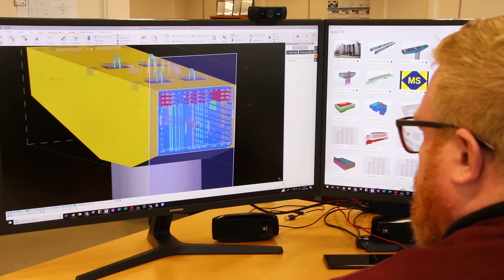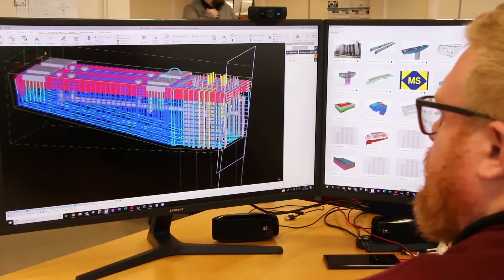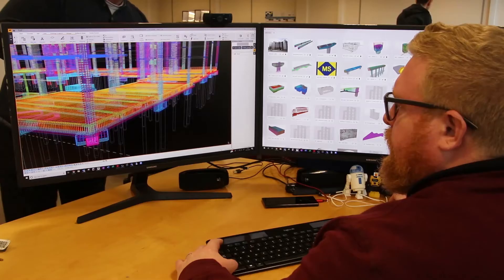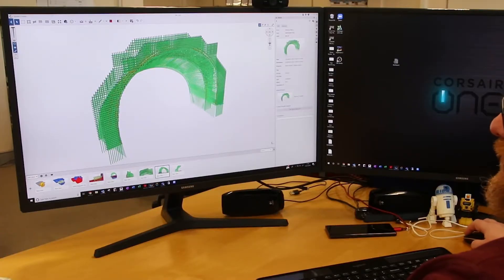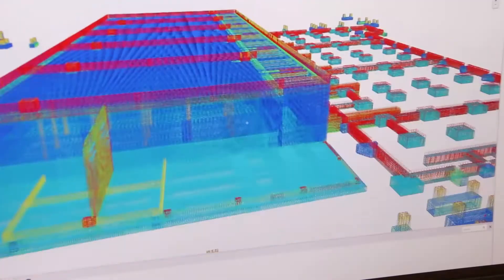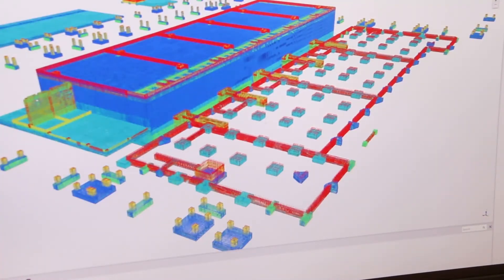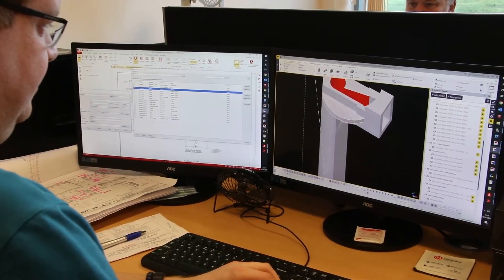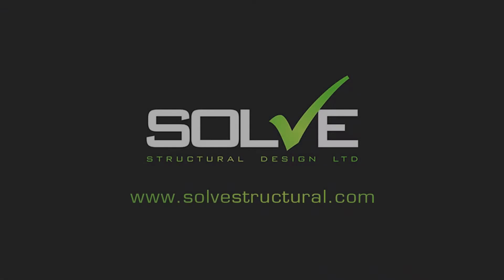Solve Structural Design Design Video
Solve Structural Design are specialists in the application of cutting-edge 3D modelling software for the structural analysis, design and detailing of building structures.
Solve Structural Design offer a wide range of design services on a huge variety of projects. Producing high quality 3D models and design drawings in short timescales, producing cost effective construction solutions for our clients.

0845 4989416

West Lancashire Investment Centre, Maple View, White Moss Business Park, Skelmersdale WN8 9TG